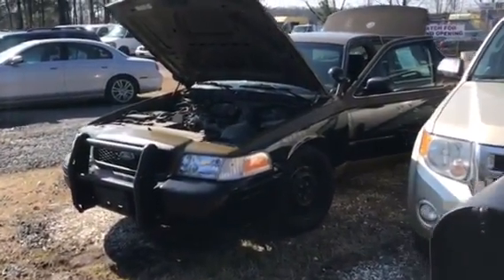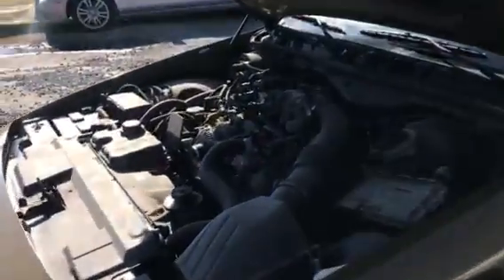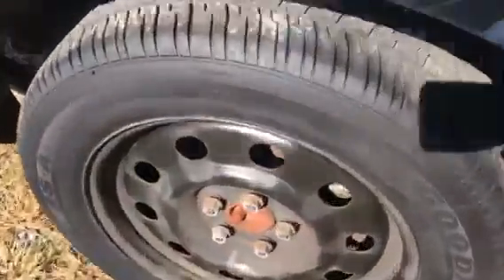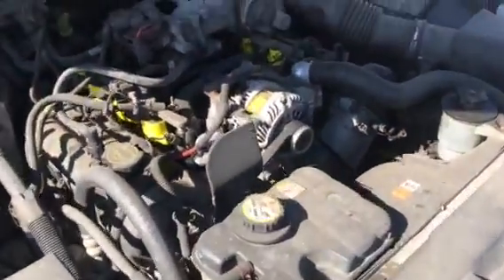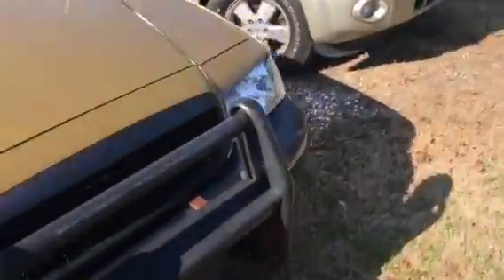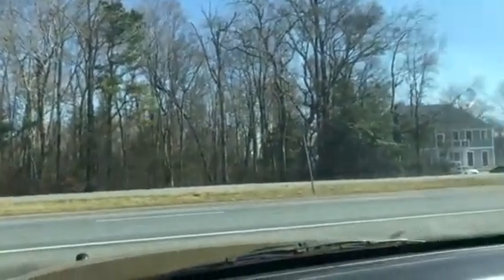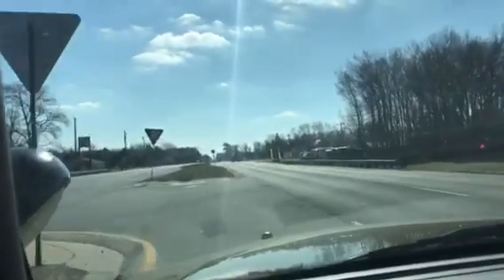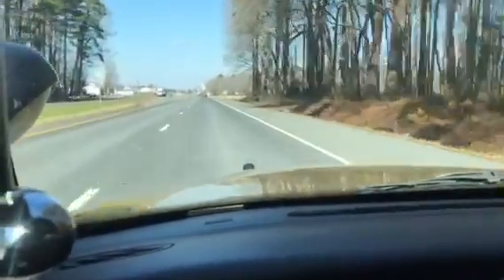2007 Ford Crown Vic Interceptor